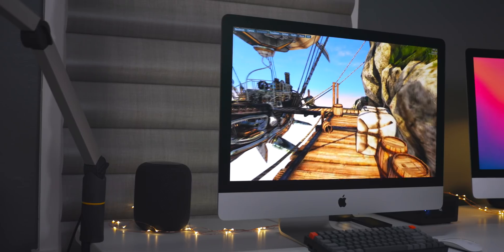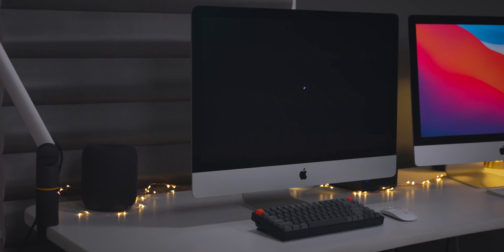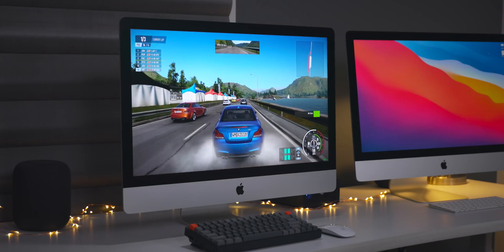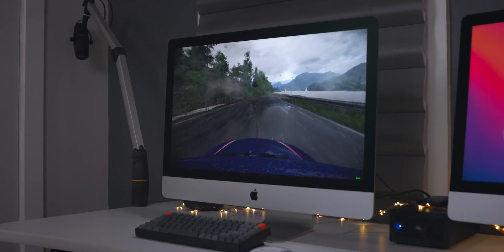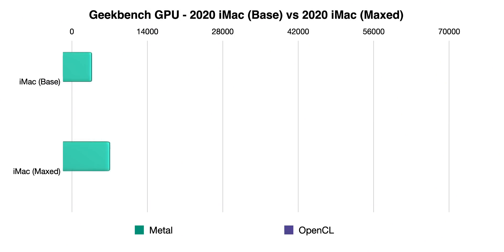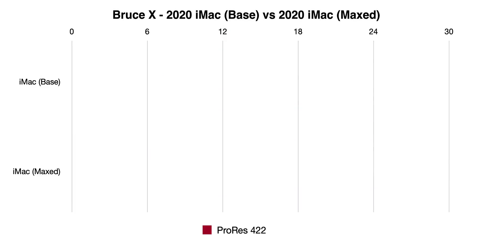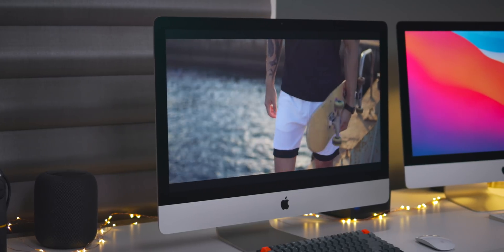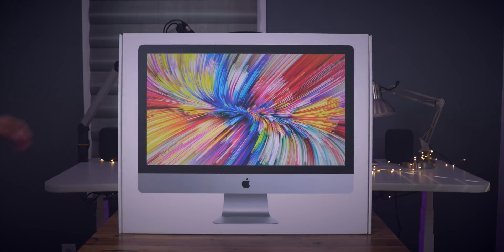Back to the Mac 020: iMac (2020) high-end thoughts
Thoughts about the high-end 2020 iMac.
Special thanks to Moc Nguyen for the Canon 8K RAW footage. Be sure to visit his YouTube channel for more

DETAILED VIDEO SYNOPSIS:
Although the entry-level 2020 iMac is more than enough computer for most people, those that wish to use high-end workflows, or work with multiple high-end apps simultaneously might consider the 2020 iMac. I also recommend the top tier iMac with 5700XT GPU for Windows Boot Camp gaming.

TIMESTAMPS:
0:00 Introduction
0:39 Windows gaming
2:10 Benchmarks
3:13 Final Cut Pro X